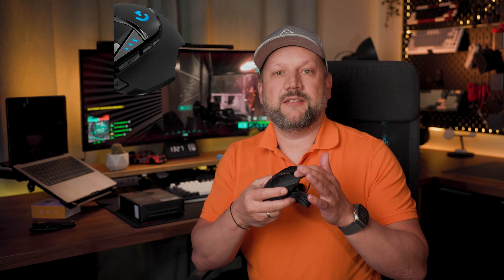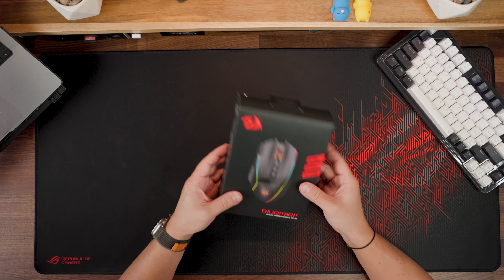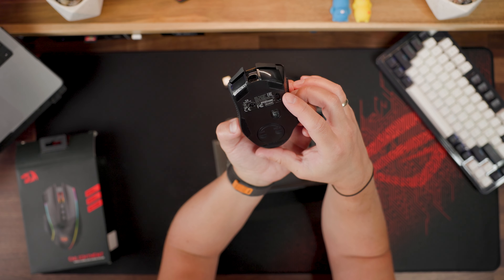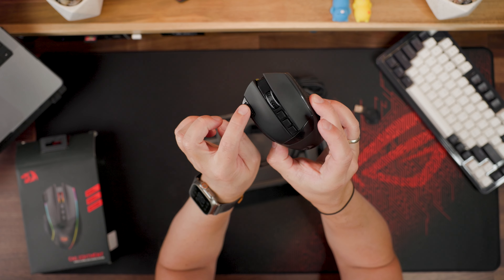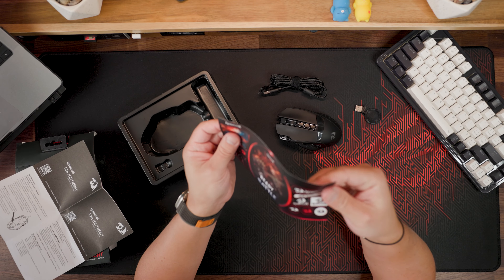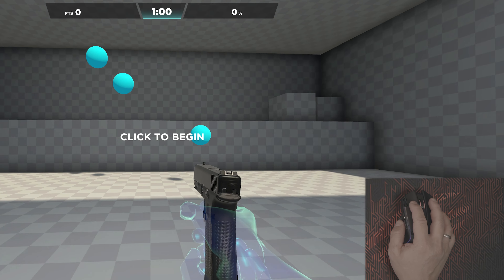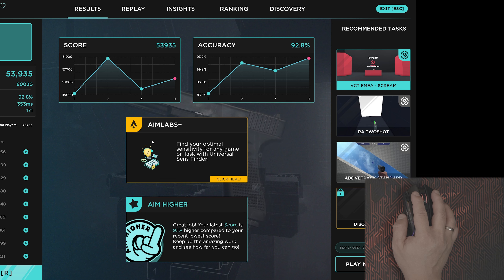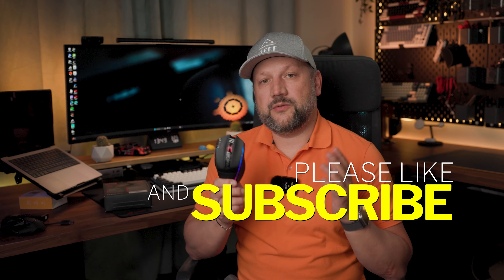Gaming Mice Evolution: Redragon M991 Takes on the Legendary G502 HERO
🎮 Welcome to GetSmartOffice.com! I'm Yev, and in today's video, we're diving deep into the world of gaming mice with an in-depth review and comparison of the Redragon M991 - also known as the Enlightenment - and the classic Logitech G502 HERO.

Redragon M991 Wireless Gaming Mouse

👉 In this video, we'll explore:

The ergonomic design and structure of the Redragon M991.
The vibrant RGB lighting and customization options of the M991.
An in-depth look at the Redragon Pro software.
Real-time performance testing with Aimlab.
A head-to-head comparison with the Logitech G502 HERO, analyzing how gaming mice have evolved over the years.

💡 Visit GetSmartOffice.com for the latest in office and gaming technology.